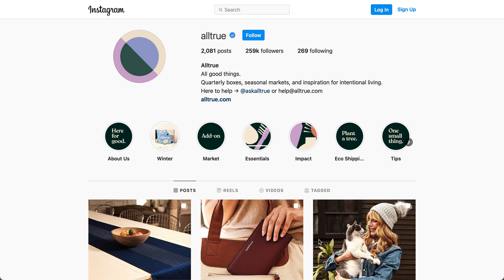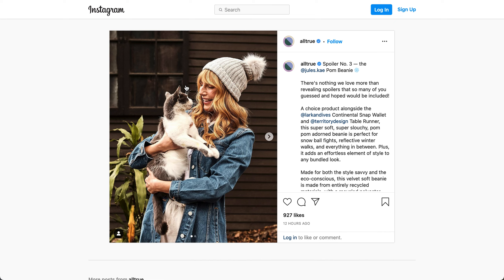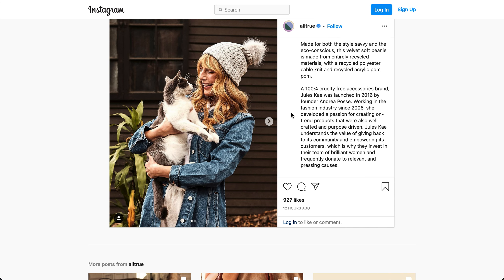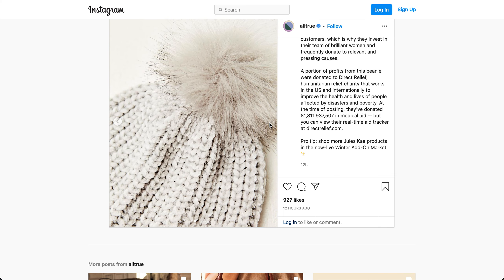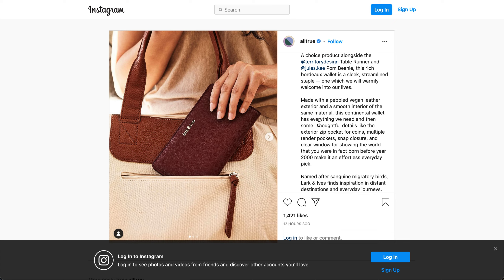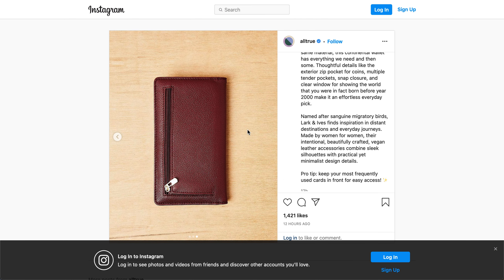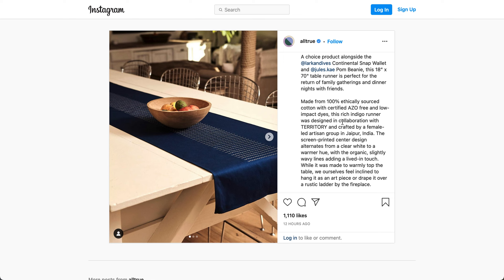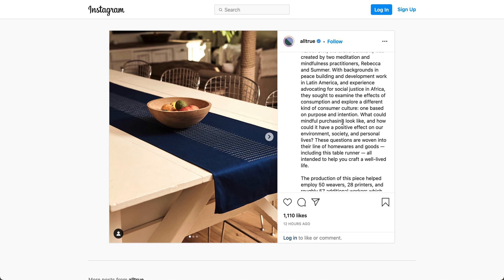ALLTRUE CAUSEBOX Winter Spoiler #3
Get an additional $10 cash back by shopping with Rakuten (online and in-store)